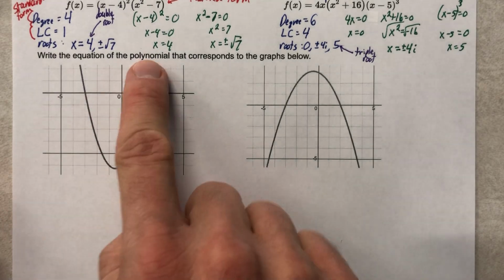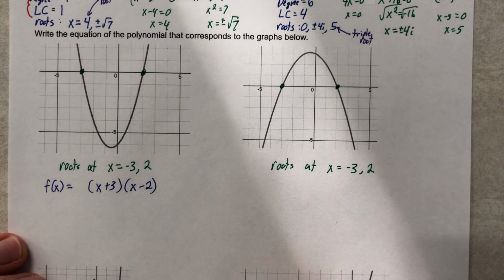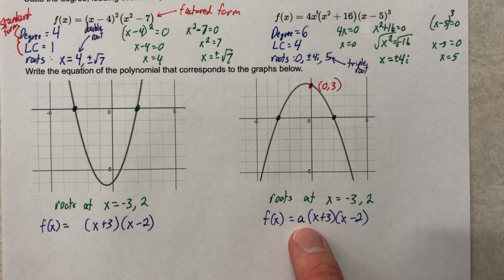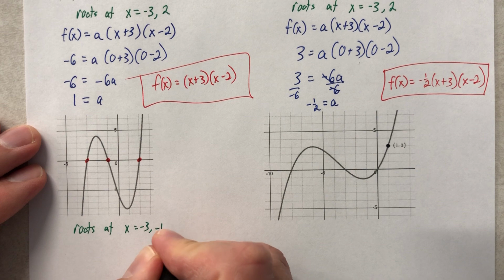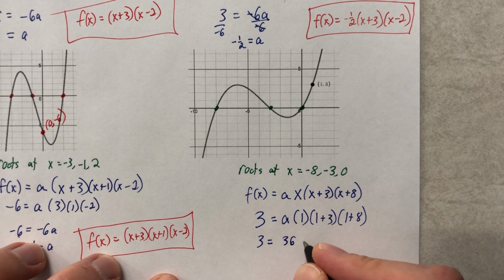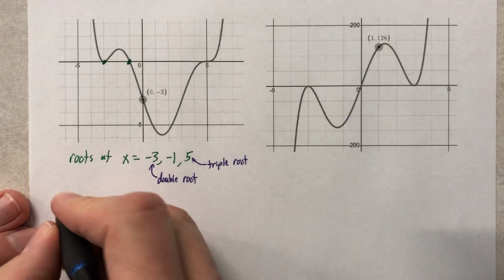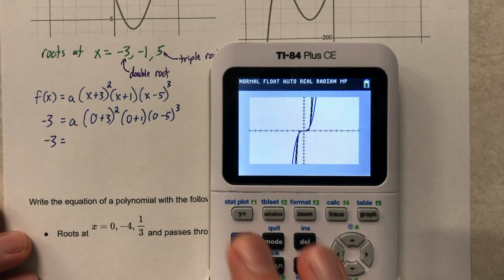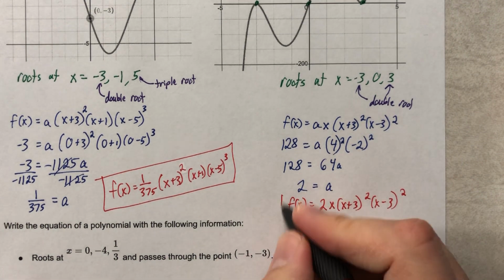Writing a Polynomial When Given the Roots, Part 2